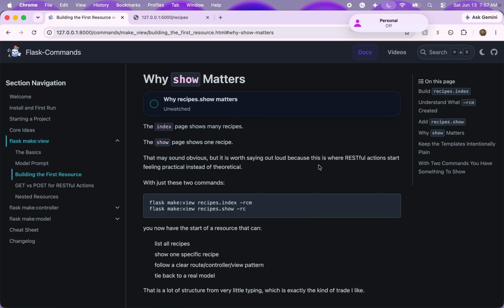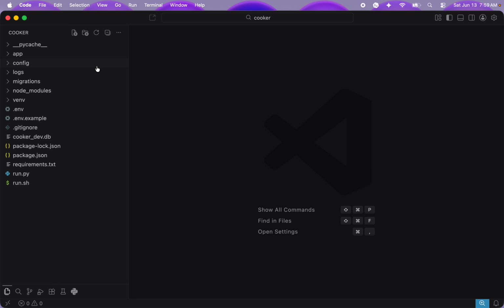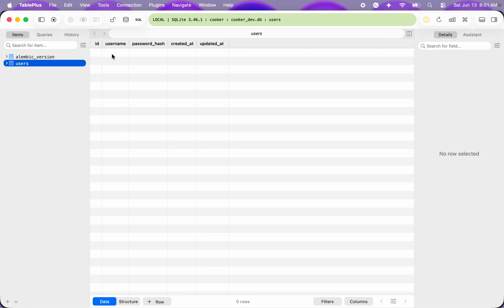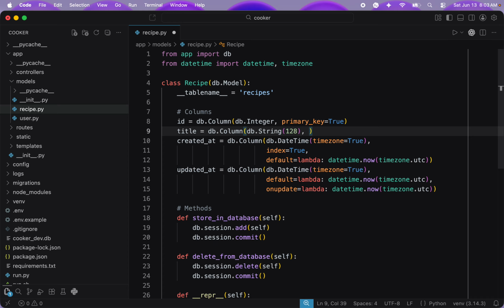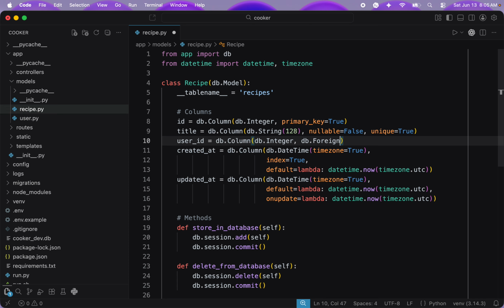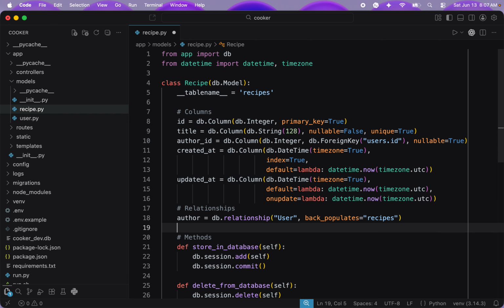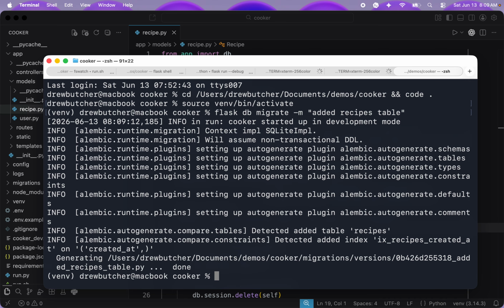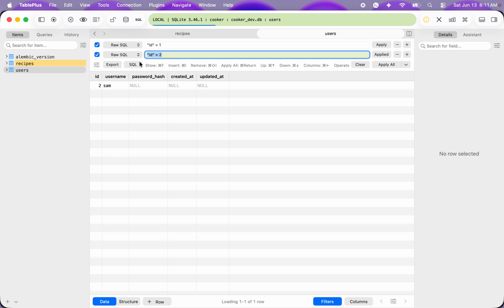Flask Commands Part 38 Why show Matters - version 03x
🔎 Why the `show` page matters, and how the Cooker app starts becoming real! 🍳🐍

In this re-recorded video, Drew recaps why the RESTful `show` page matters, then takes the Cooker app one step further by adding real database structure and sample data. 🚀

At this point in the series, just three commands have already created a lot of useful Flask structure:

`flask new cooker`

`flask make:view recipes.index -rcm`

`flask make:view recipes.show -rc`

That gives the app a recipes index page for showing all recipes and a show page for displaying one specific recipe. Think of the index page as a list of recipe cards, and the show page as the detail page you visit after clicking one of those cards. 🍕🍝📋

Drew then opens VS Code and TablePlus to show how the generated structure connects to the next real development step: shaping the `Recipe` model, migrating the database, and adding test data. 🗄️✨

In the `Recipe` model, Drew adds:

📝 A `title` column
👤 An `author_id` foreign key
🔗 An `author` relationship back to the `User` model

Then the database is updated with Flask-Migrate:

`flask db migrate -m "added recipes table"`

`flask db upgrade`

After that, the new recipes table appears in TablePlus, and sample recipes like pizza and salad are added with authors. 🍕🥗

This video covers:

🔎 Why RESTful show pages matter
📋 Index pages vs show pages
🍳 Building the Cooker app structure
🧱 Editing the Recipe model
🗄️ Connecting to SQLite in TablePlus
👤 Adding users and authors
🔗 Creating a foreign key relationship
🔄 Running Flask database migrations
✅ Adding sample recipe data
🚀 Preparing to display database content in the template

The big idea: Flask-Commands scaffolds the route-controller-view-model structure quickly, and then you can start doing real Flask development on top of it: adding columns, migrating the database, inserting data, and preparing the page to show actual content. 🐍🔥

⏱️ Chapters

00:00 - Why show matters
00:07 - Three commands created a lot of structure
00:24 - Starting with flask new
00:36 - Creating recipes.index with route, controller, and model
00:54 - The recipes index page
01:12 - Clicking a recipe card to reach the show page
01:23 - Show page recap
01:35 - Index shows all recipes, show displays one recipe
01:44 - Route-controller-view pattern tied to a backend
01:50 - Opening VS Code
02:07 - Finding the Recipe model
02:13 - Opening TablePlus
02:30 - Connecting to the SQLite database
03:24 - Viewing existing tables
04:04 - Adding sample users
04:41 - Adding columns to the Recipe model
05:07 - Adding a title column
06:18 - Making recipe titles unique
06:45 - Adding an author_id column
07:41 - Adding a foreign key to users.id
08:23 - Renaming user_id to author_id
08:41 - Adding the author relationship
10:02 - Activating the virtual environment
10:26 - Why migration is needed
10:55 - Running flask db migrate
11:15 - Writing a migration message
12:10 - Running flask db upgrade
12:33 - Viewing the recipes table in TablePlus
12:52 - Adding pizza with an author
13:36 - Adding salad with an author
13:58 - Recap: columns, users, and relationships
14:12 - Next: showing recipe data on the page